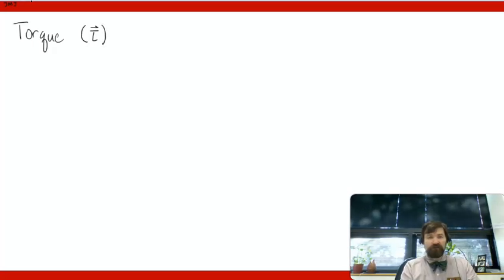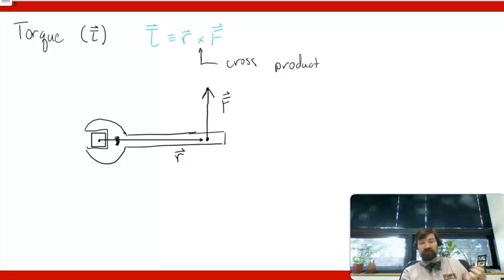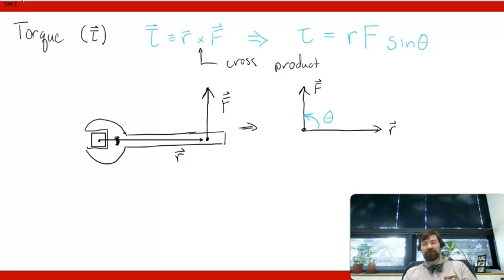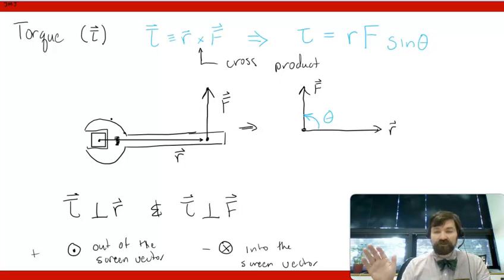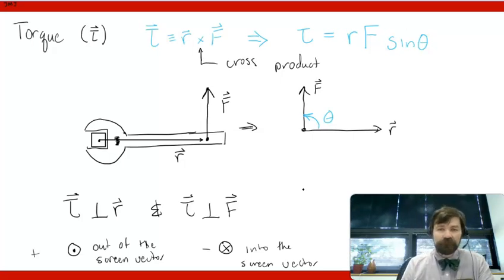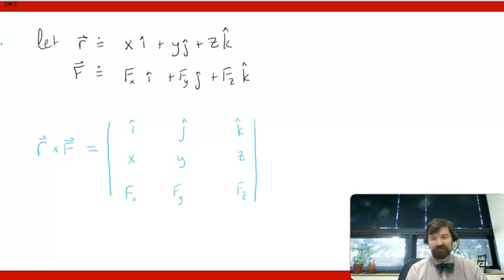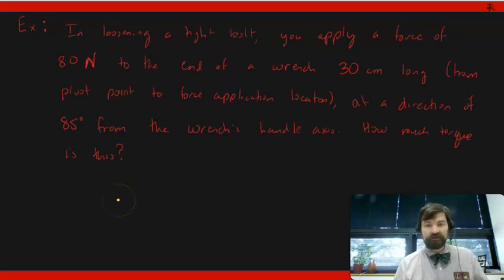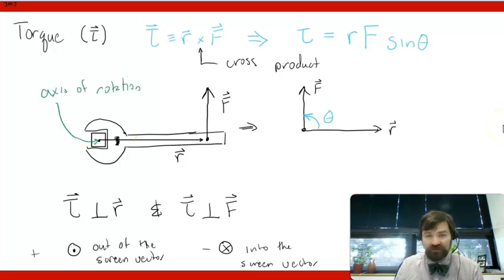Torque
Algebra-based physics introduction to torque.